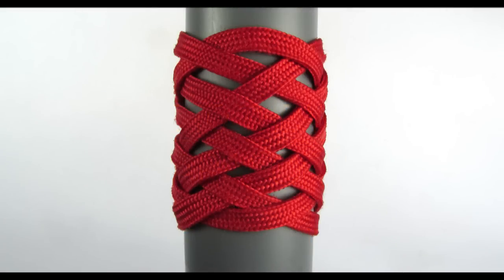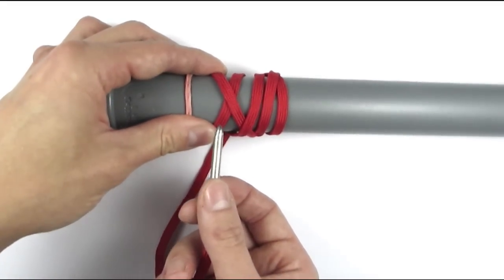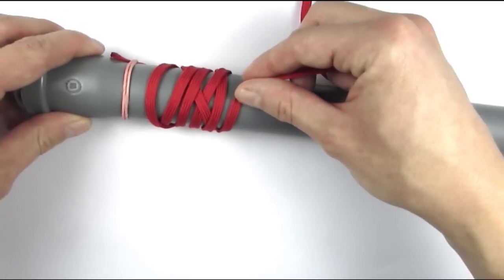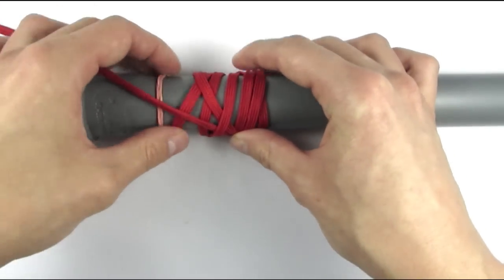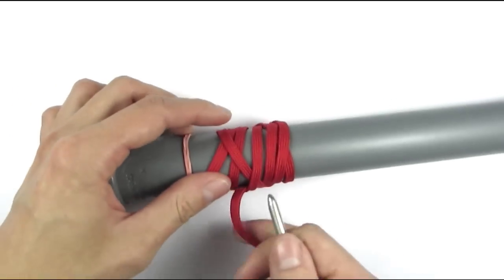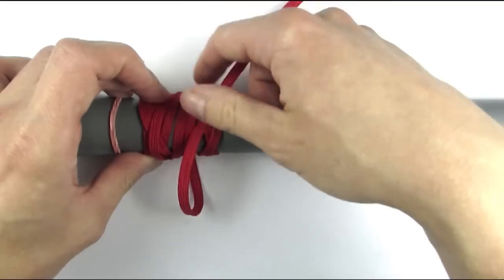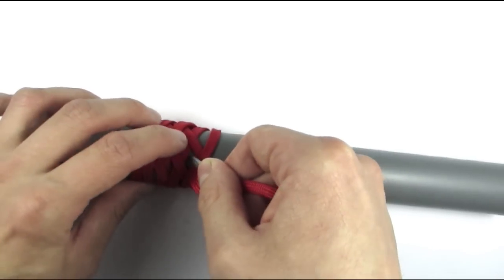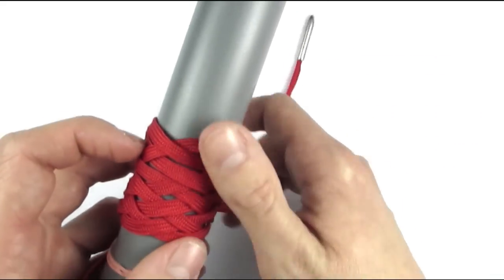4 bight turk's head- enlargement process I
In this simple tutorial I demonstrate one of the two ways of expanding a 2 bight turk's head into a 4 bight version. Basically we form two new bights at the top and bottom.
This is done by first "laying the tracks" and then splitting them.

Knowing how to tie the 4 bight TH is a major part of future tutorials and is the basis for many a fancy knot.